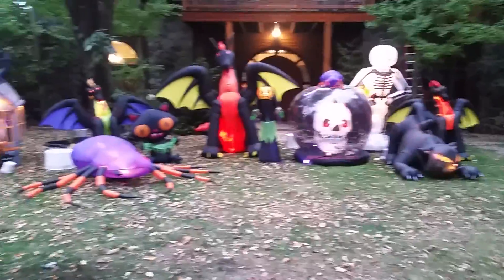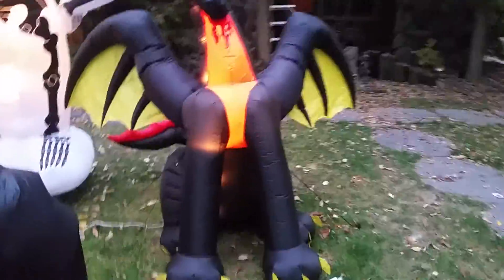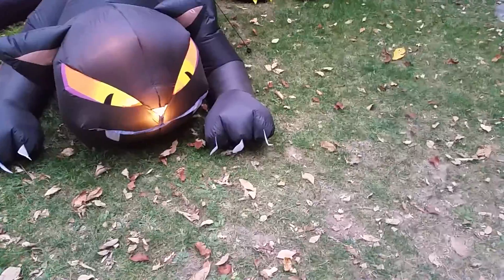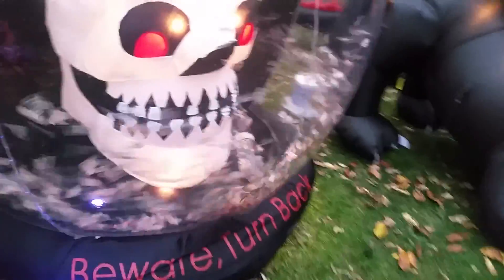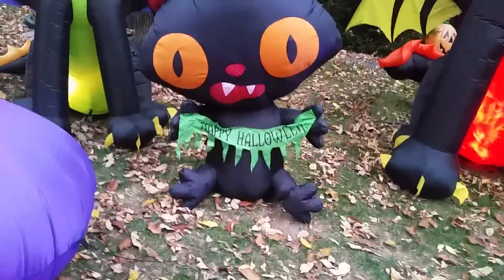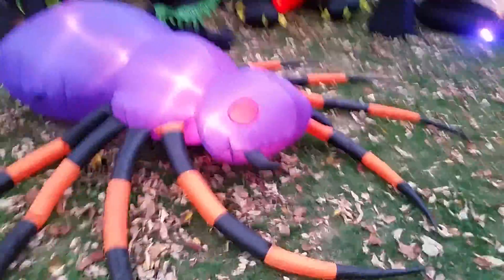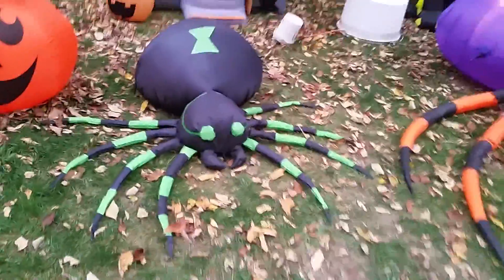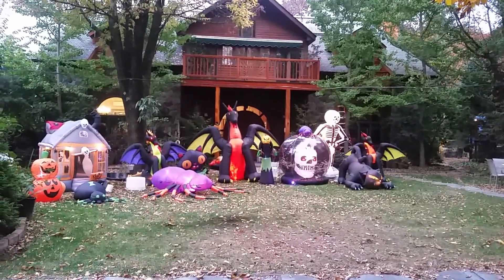Halloween inflatable display 2016 (OFFICIAL DISPLAY)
All done with the display and the cats lights are out